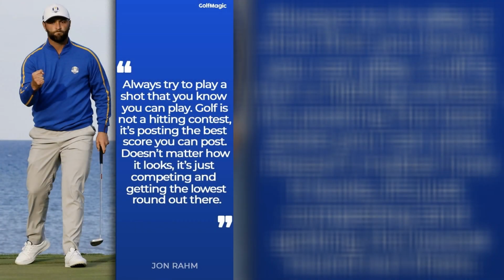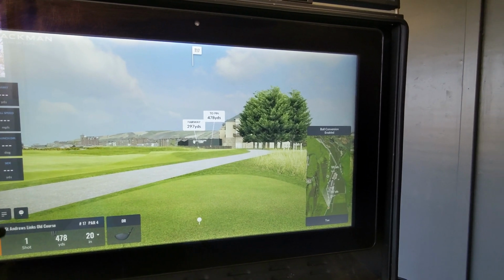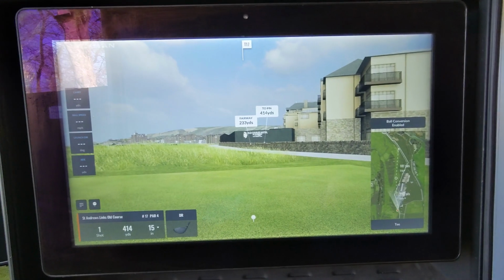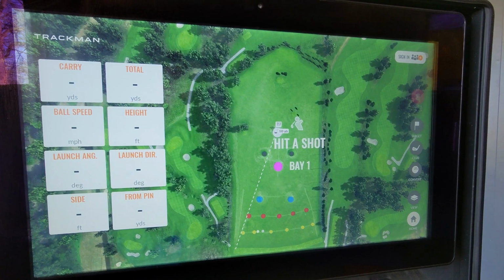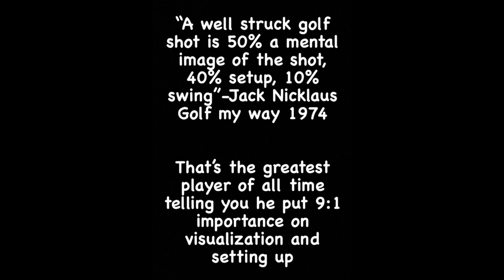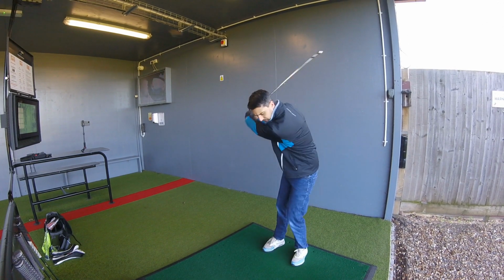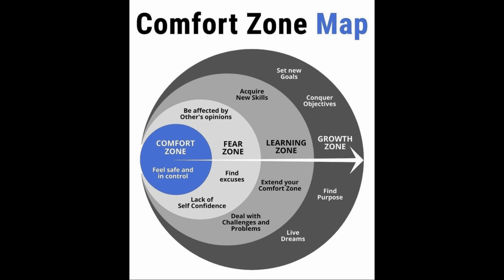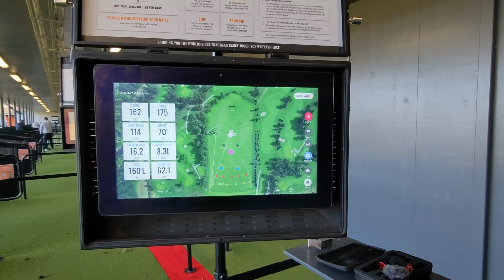How to pick the right shot/club in golf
How do we know what is the right shot or right club for that shot when we are playing golf?
In this video I go through a process to identify what a good shot looks like and how to achieve it.